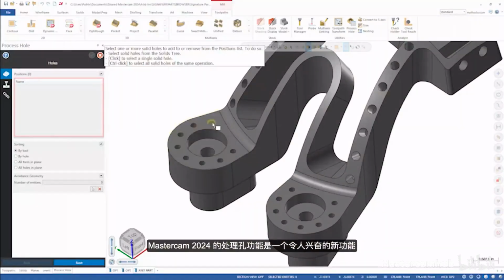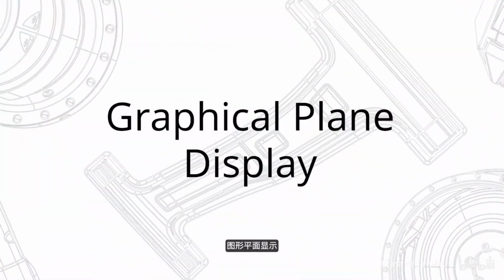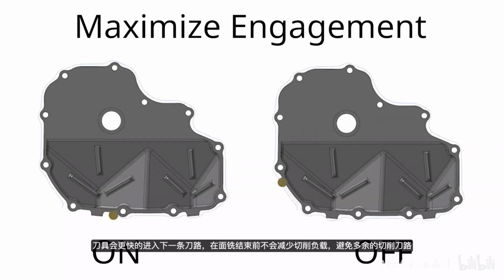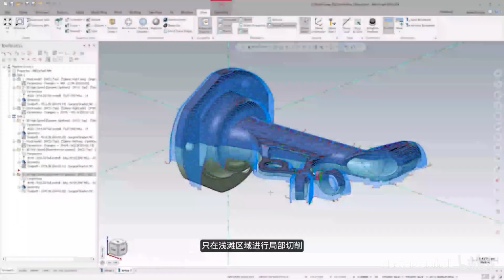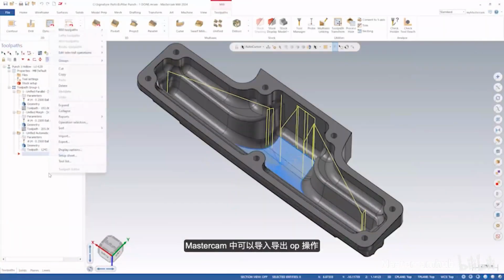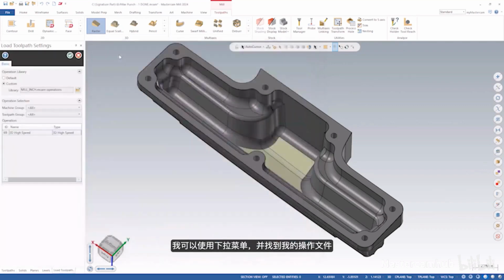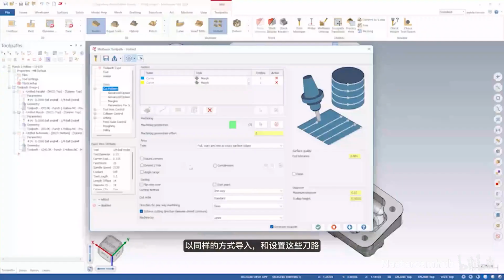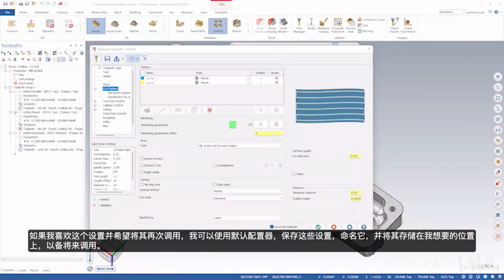铣削产品经理讲解 Mastercam 2024 新增功能